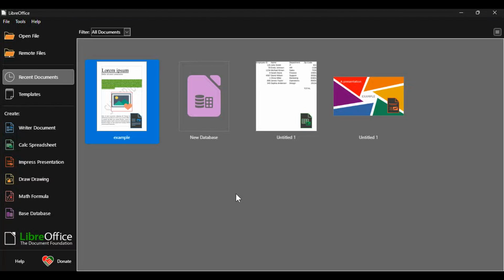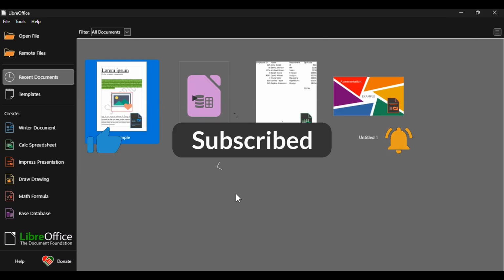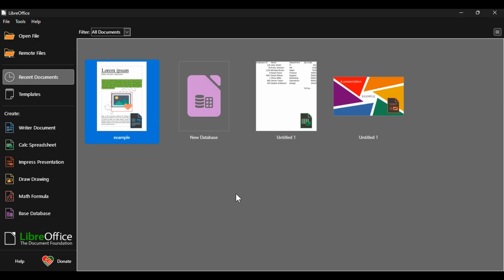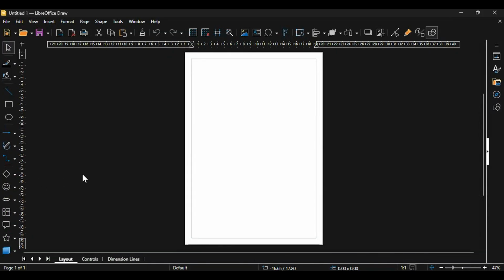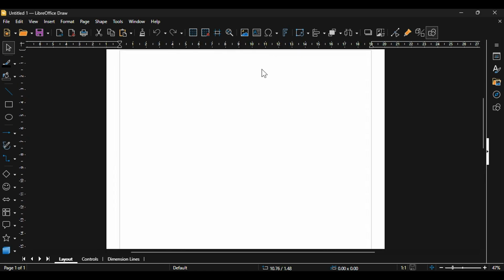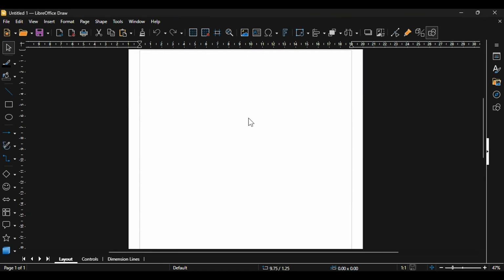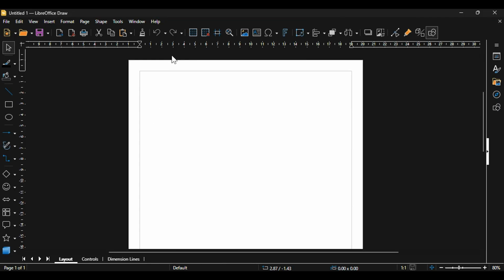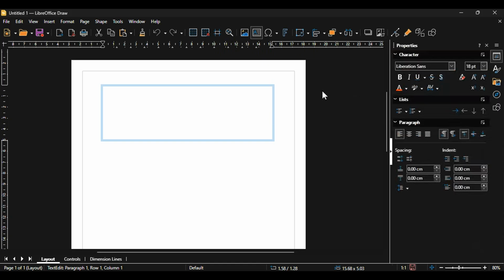How To Export LibreOffice Draw As PDF (Easy Step By Step Guide)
Learn how to export LibreOffice Draw as PDF with this easy step-by-step tutorial. This guide shows you how to open Draw, use Export As, and save your file as a PDF.

🕚Timestamps:
0:00 Intro
0:18 Open LibreOffice Draw
0:43 Check Your Document Before Exporting
1:02 Go To File And Select Export As
1:19 Click Export As PDF
1:43 Adjust PDF Settings And Export
2:12 Choose A Save Location And Save
2:28 Outro

✍️What You’ll Learn In This Video:
• How To Open LibreOffice Draw And Prepare A File For Export
• How To Use File Menu Export As To Create A PDF
• How To Adjust PDF Export Settings For Better Output
• How To Choose A Save Location And Finish The Export
• How To Save LibreOffice Draw Files As Professional PDF Documents

💡Pro Tips:
• Check your page layout before exporting to avoid unexpected formatting issues.
• Use the default PDF settings if you only need a quick standard export.
• Save the PDF in a clearly named folder so you can find it later easily.
• If your Draw file includes images, review compression settings for better quality.